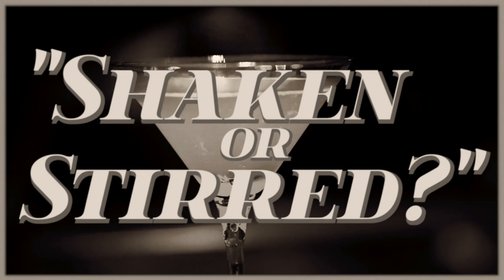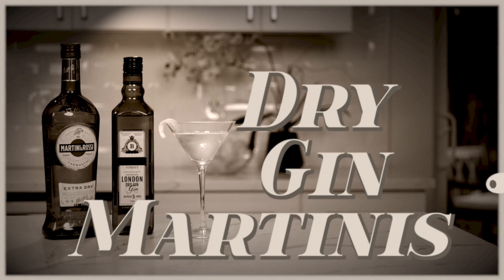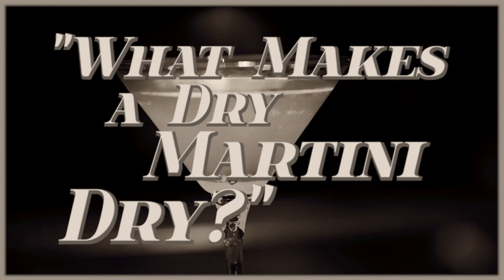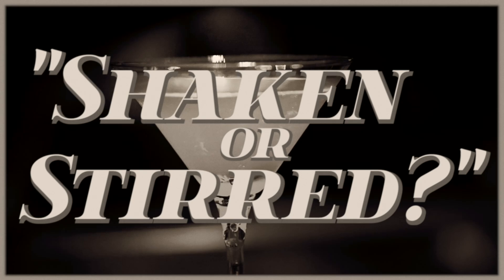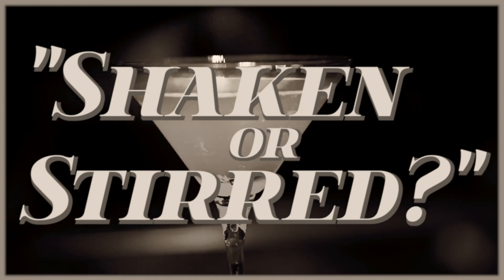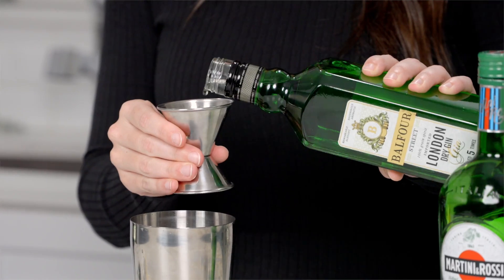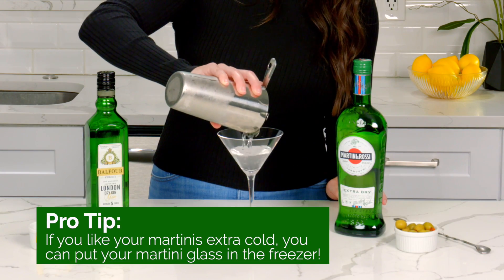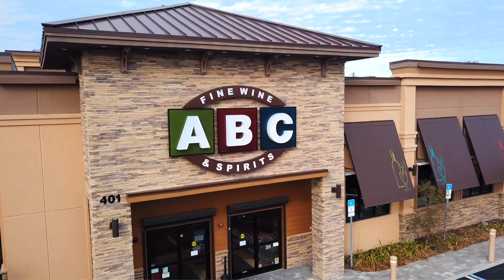How To Make A Dry Gin Martini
Some people think martinis are complicated because they come with so many questions. Gin or vodka? Dry or dirty? Shaken or stirred? Olives or lemon twist?

We're taking the mystery out of martinis by answering all your pressing martini questions and showing you how to make the perfect dry gin martini.